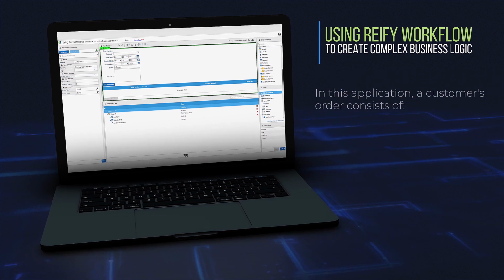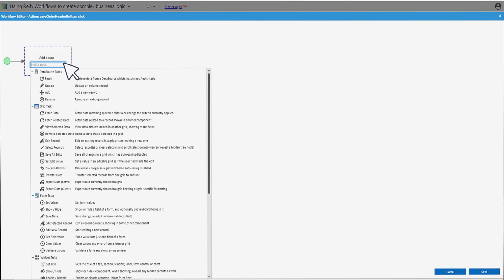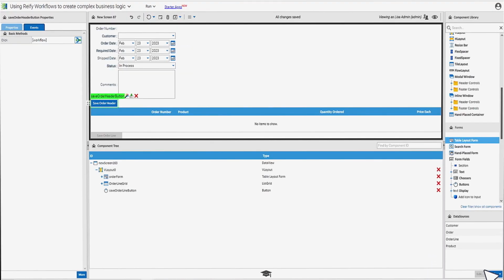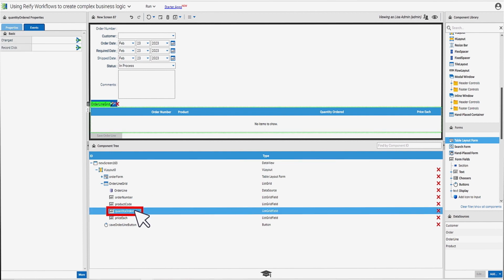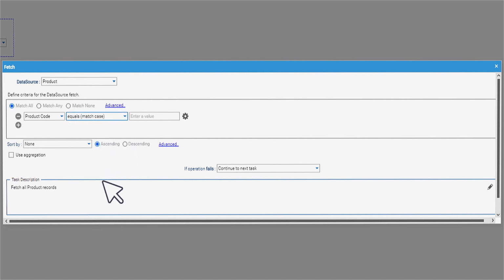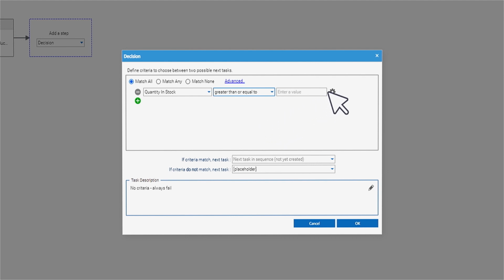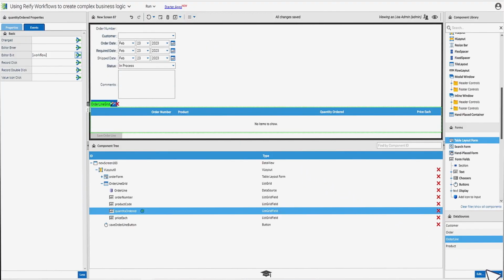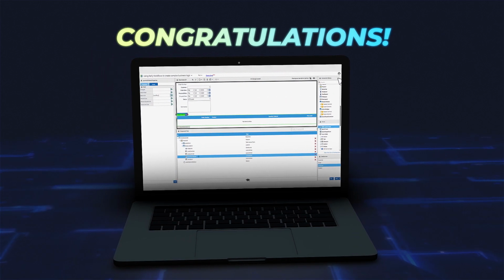Using Reify Workflows for Complex Business logic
This video shows you how to use workflows to create complex business logic without writing code, including workflows that dynamically load DataSource data and make decisions based on it.